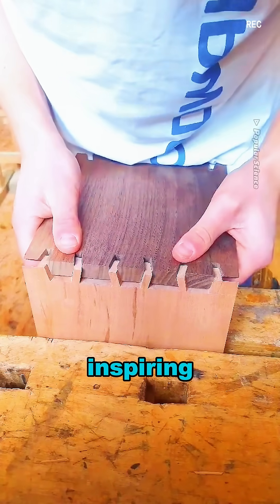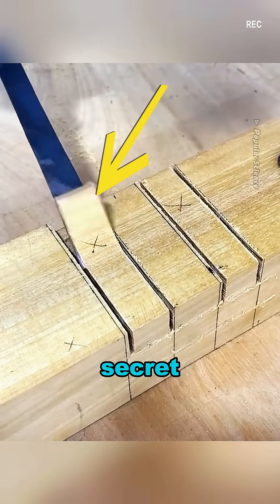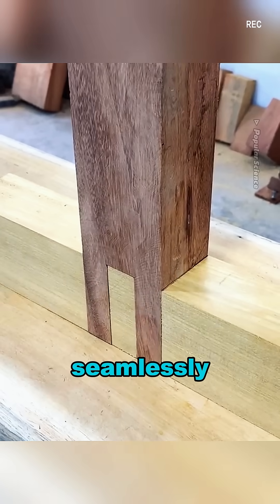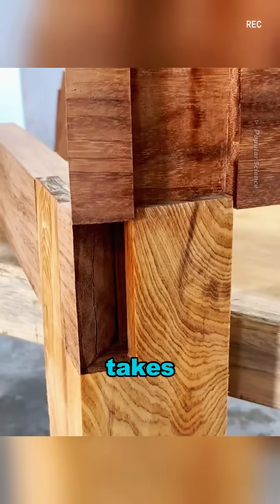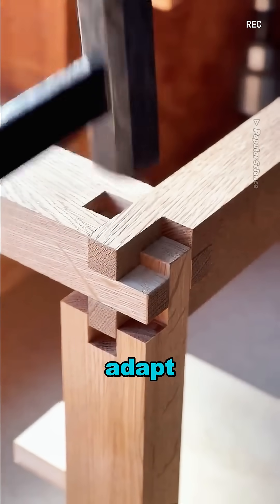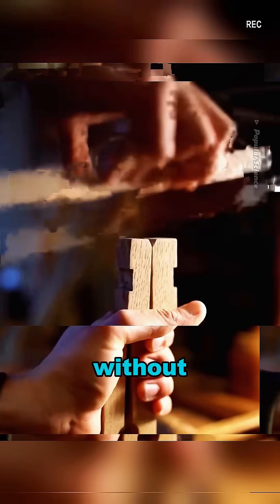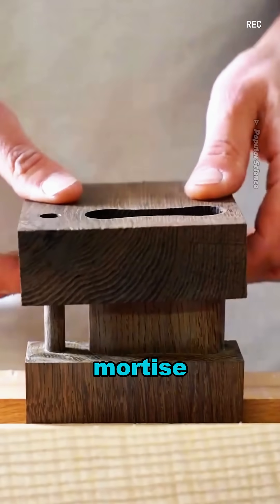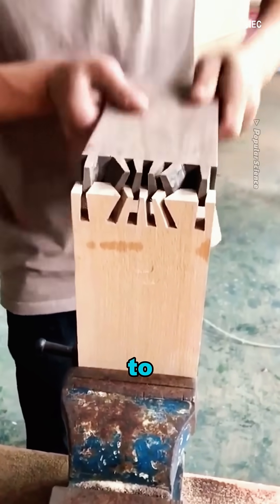The Ancient Craft of Mortise and Tenon Joinery